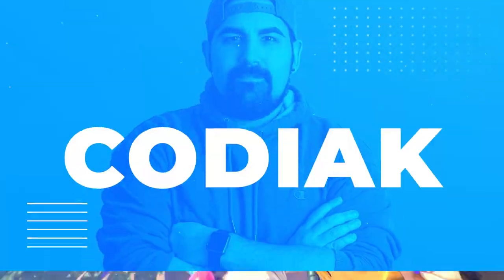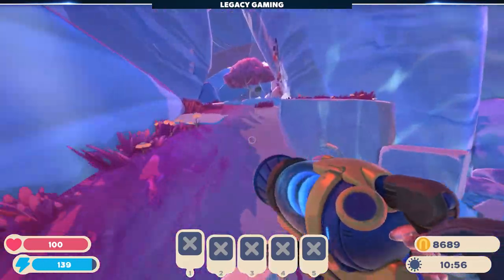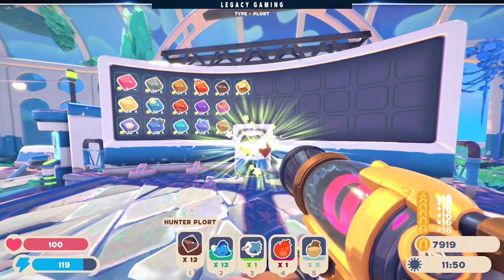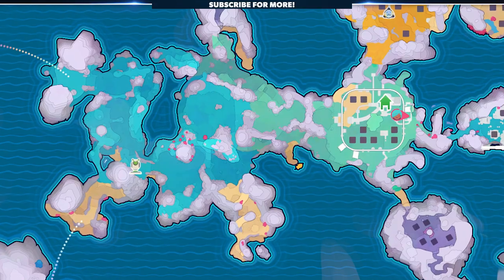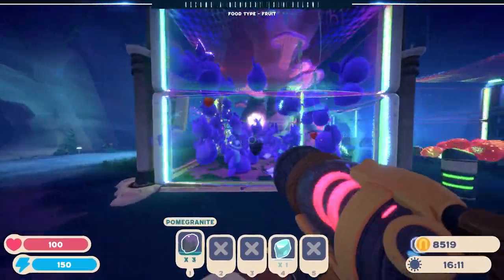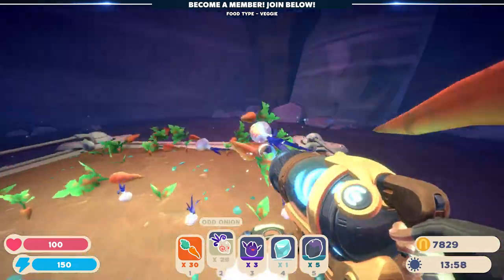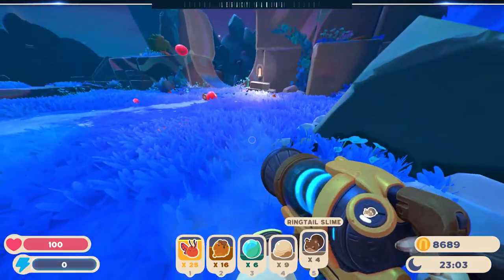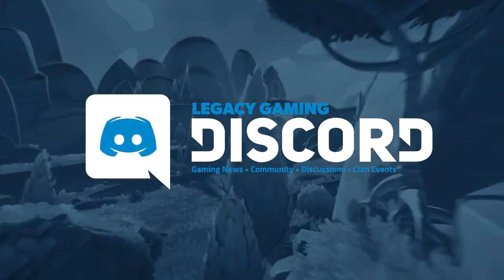Slime Rancher 2 - 5 Rarest Slimes & Where To Find Them | Early Access Survival Guide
Slime Rancher 2 has just hit early access and that means a whole new wave of ranchers experiencing the game for the first time. In this survival guide Codiak breaks down the 5 rarest slimes in the game, where to find them, how to care for them, and ultimately how to make the most plorts from your efforts.

--- Timestamps ---
0:00 - Intro
0:15 - Flutter Slime
2:01 - Hunter Slime
3:01 - Batty Slime
4:22 - Crystal Slime
5:28 - Ringtail Slime
6:57 - Join The Community